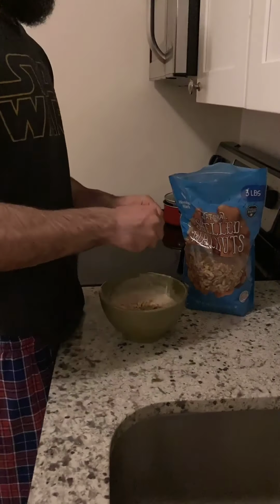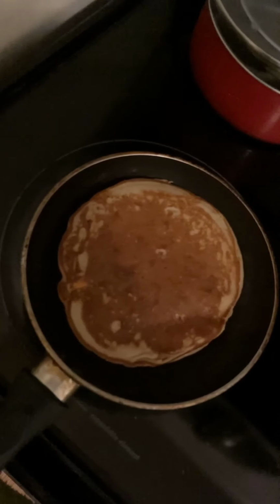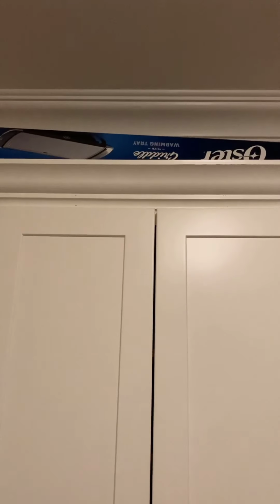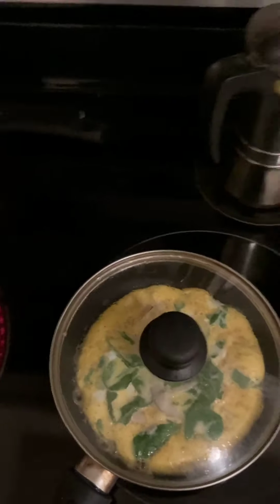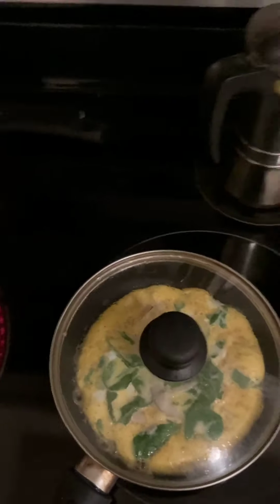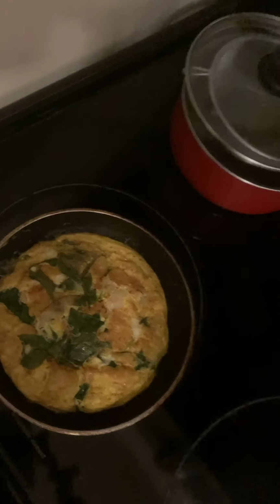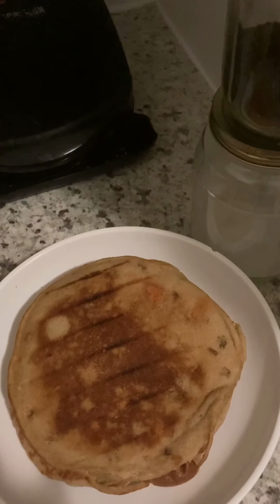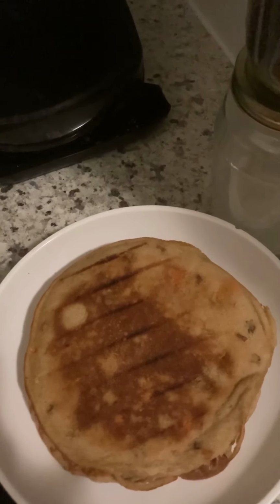Hardbody Eats volume 1.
Hardbody cooks a Protein packed brunch for his wife.  It was some powerful hardy carrot  pancakes and scrambled spinach turkey eggs.